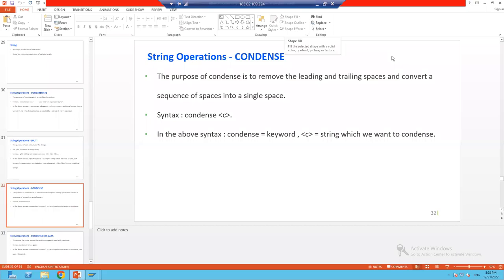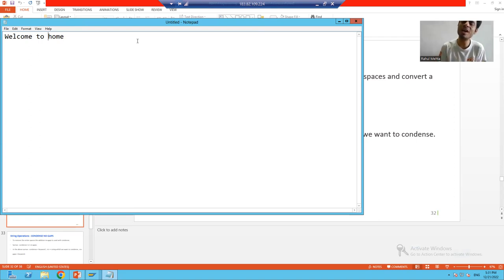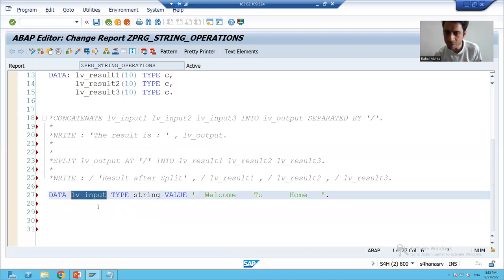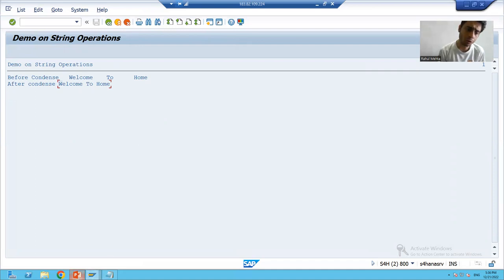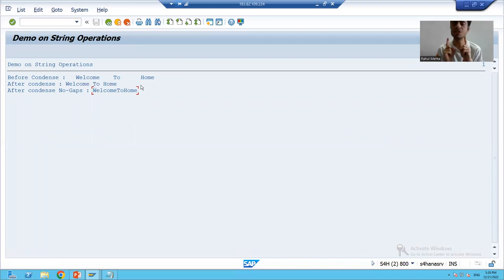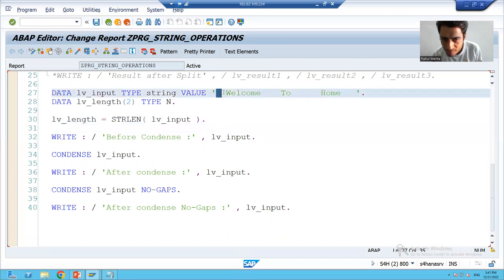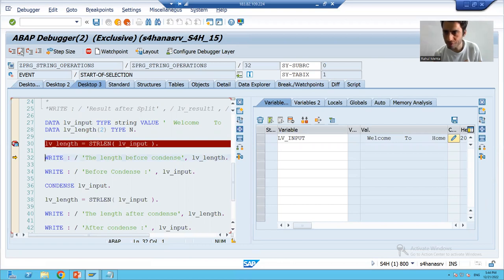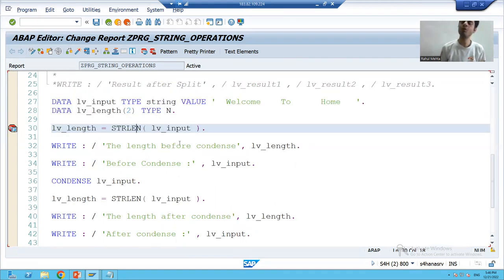23 - ABAP Programming - String Operations - CONDENSE and STRLEN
1) Practical of CONDENSE and STRLEN string operations.